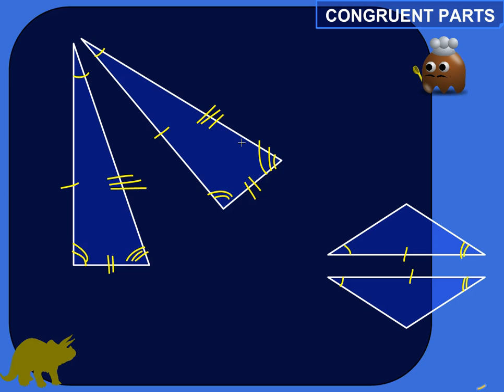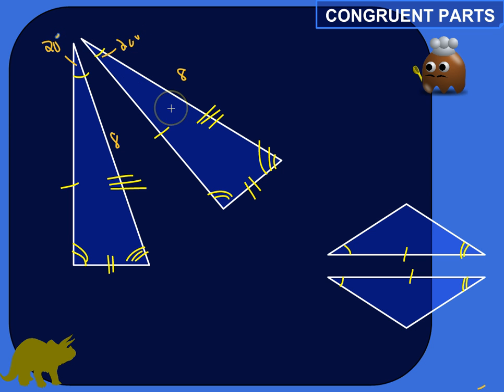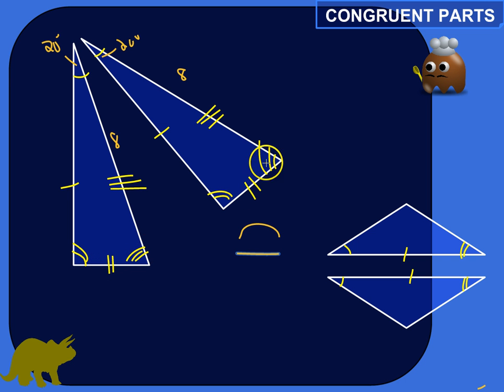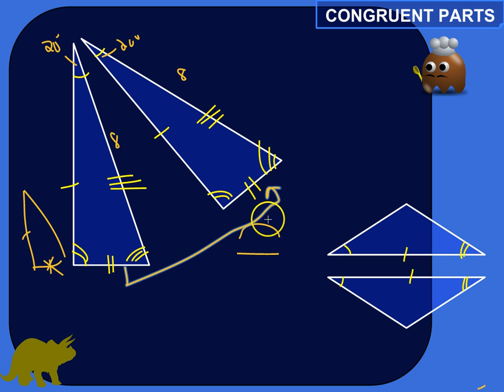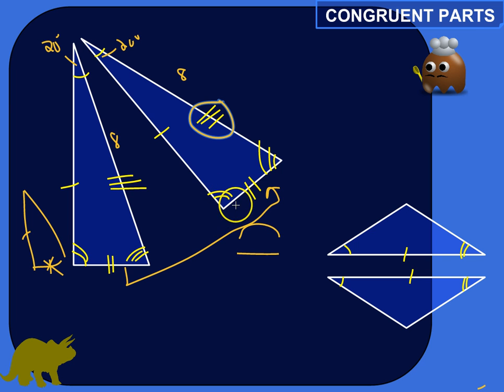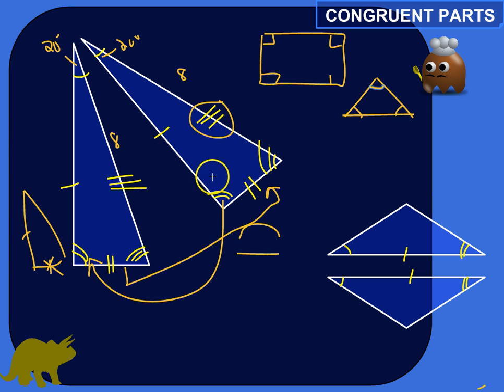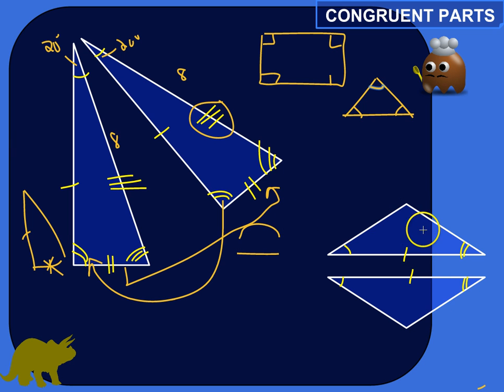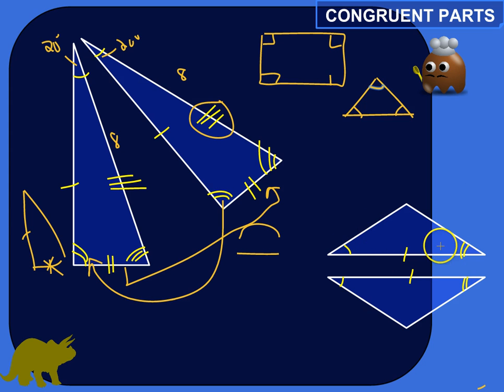Notation For Congruent Parts of Triangles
You've probably seen some weird markings on triangles - little slashes and curves - so what do they mean? In this lesson, I'll explain what they are, how to interpret them, and how to use them yourself!